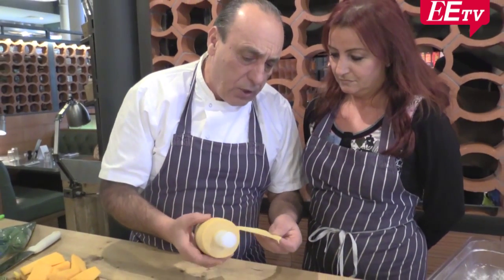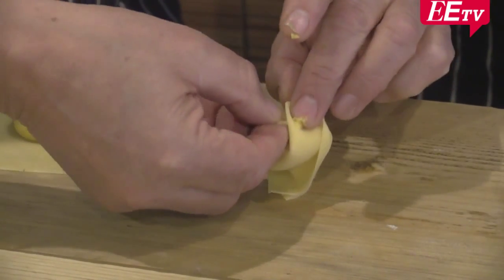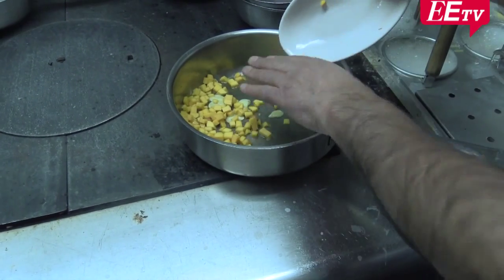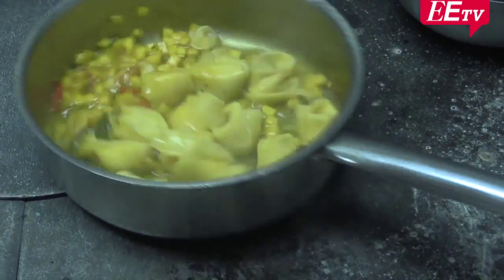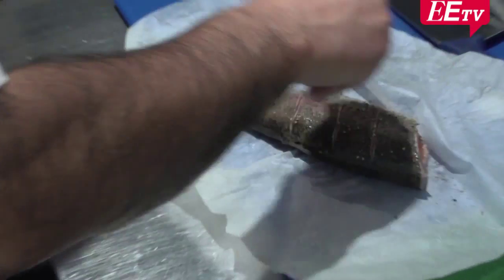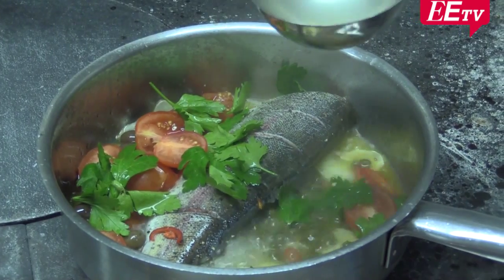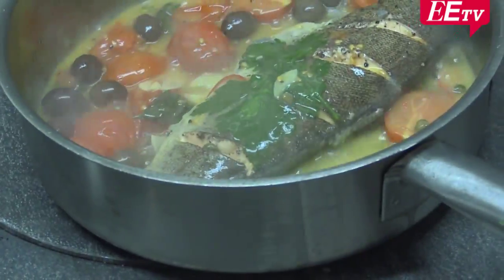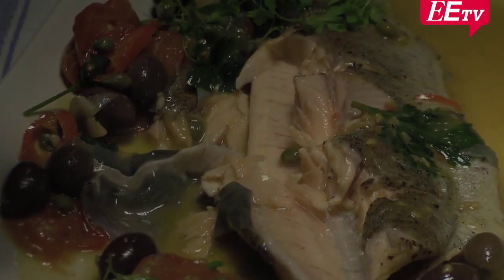Italian chef Gennaro Contaldo's alternative Christmas feast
Gennaro Contaldo cooks up an alternative Christmas Dinner